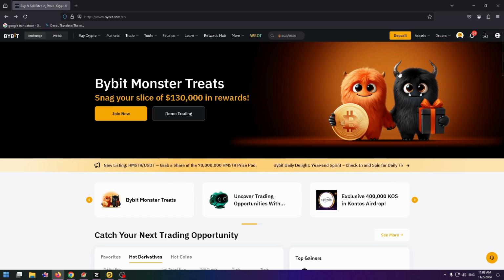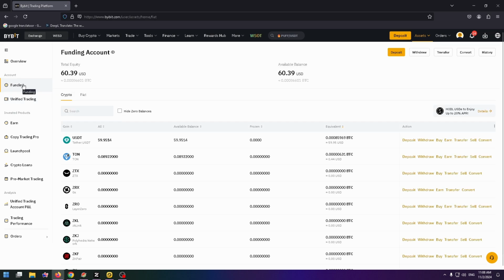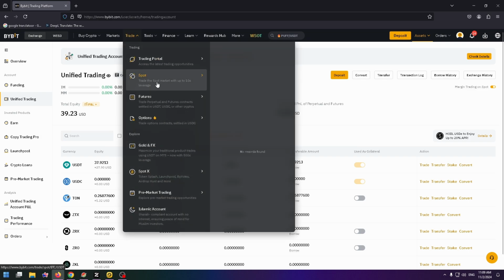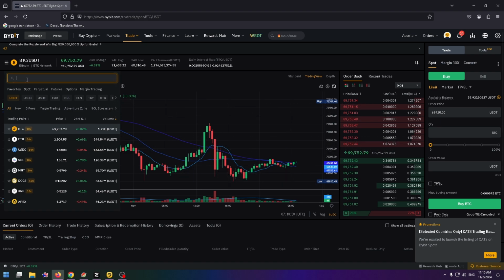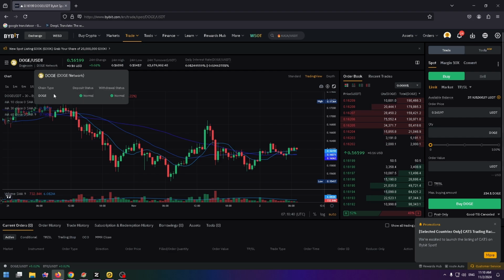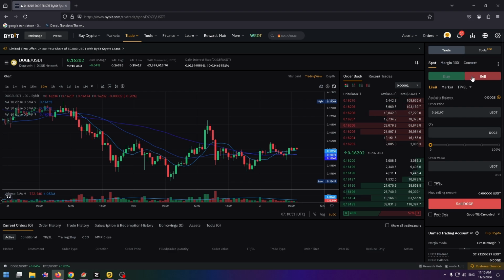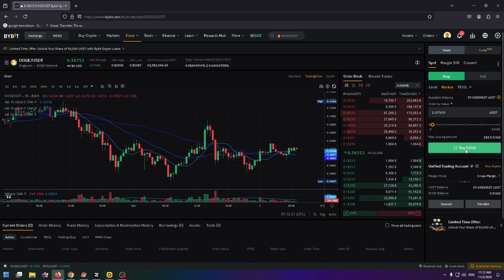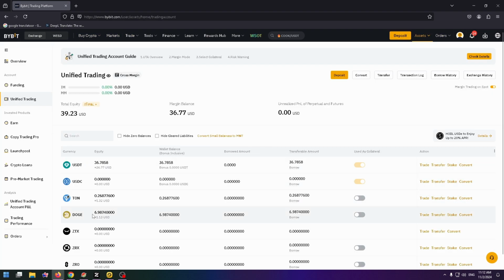How To Buy Doge On Bybit | Buy Dogecoin On Bybit